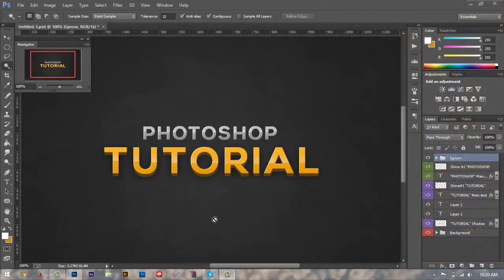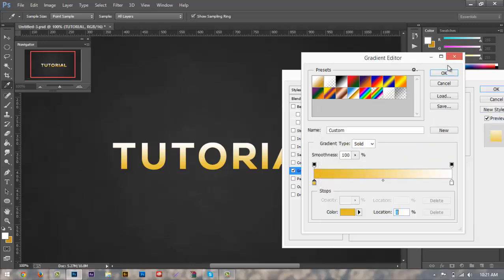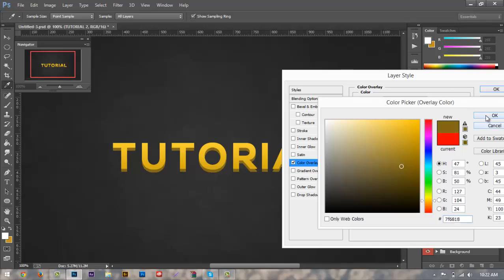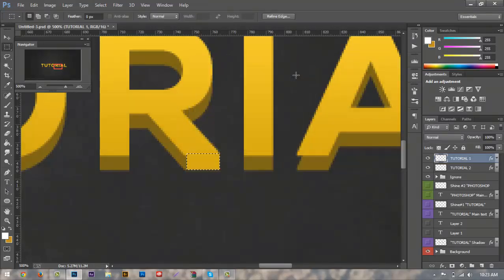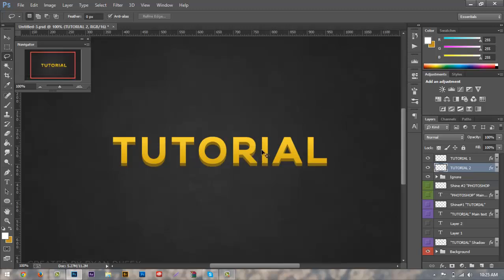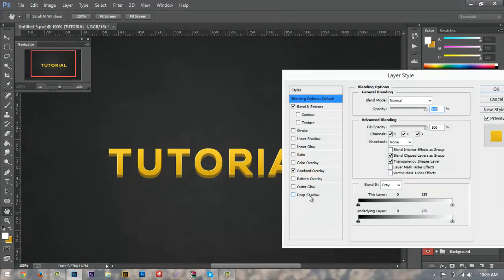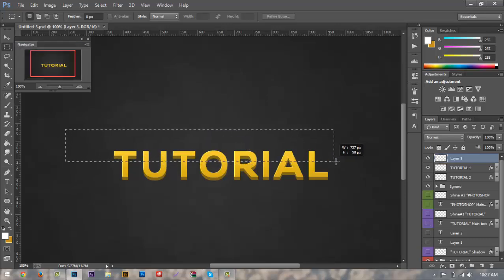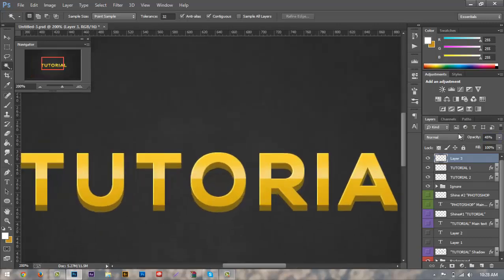Photoshop: Clean Bold text Tutorial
60 "Likes" please?! (Enjoy)

Hey Guys, In today's Photoshop CC tutorial, I teach you some techniques on how to create a bold shiny text style using the 3 simple steps. If this tutorial was helpful, please drop a "like" and share it on twitter! Let's get this video to 40 "Likes"

Part of the BroadbandTV Network
Wanna a partnership?